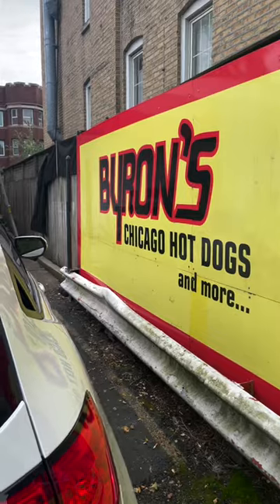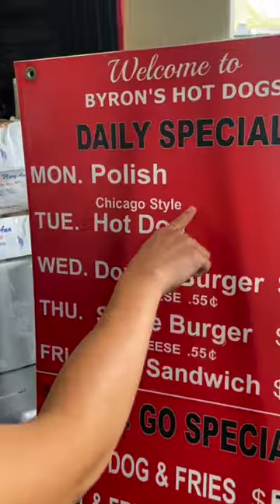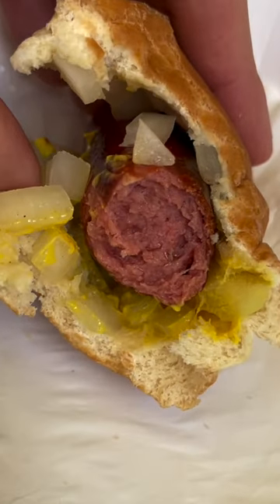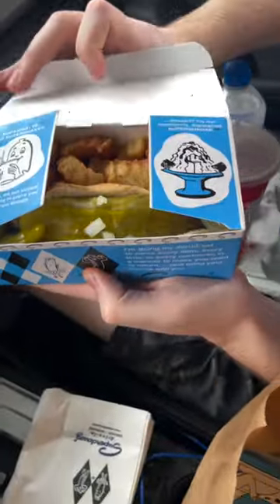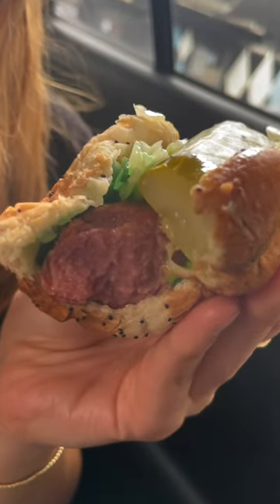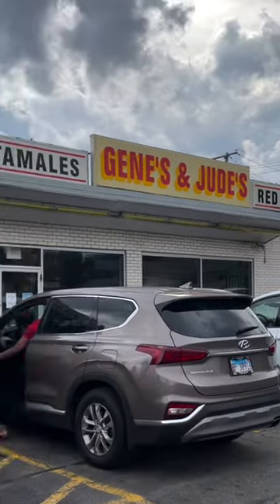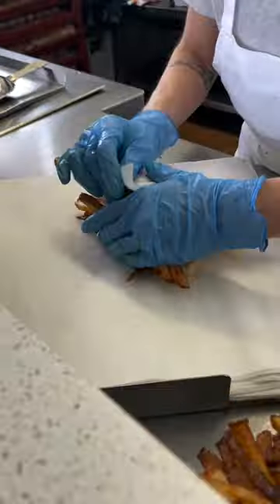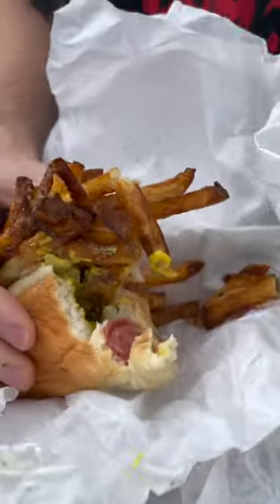Trying EVERY Hot Dog In Chicago!